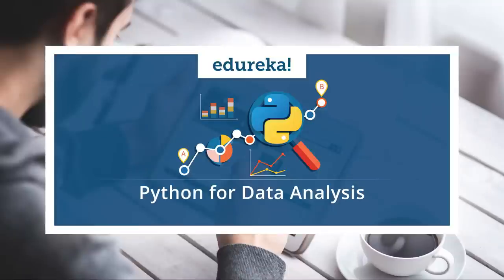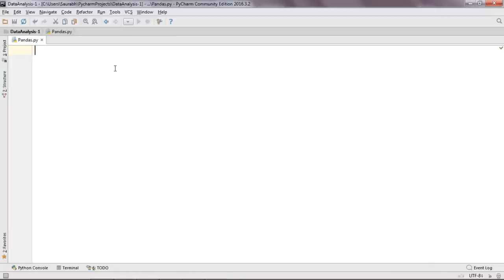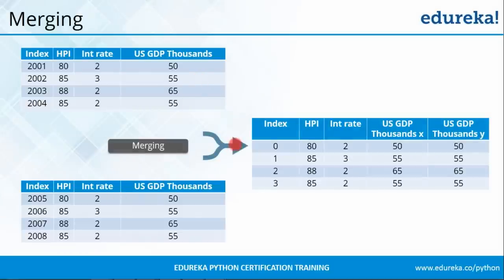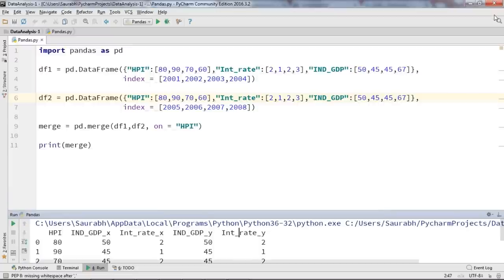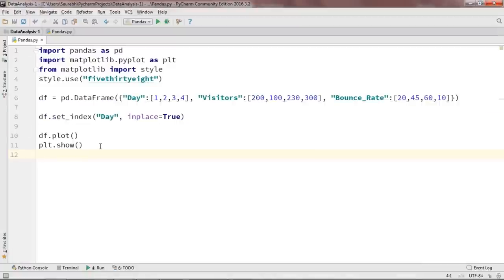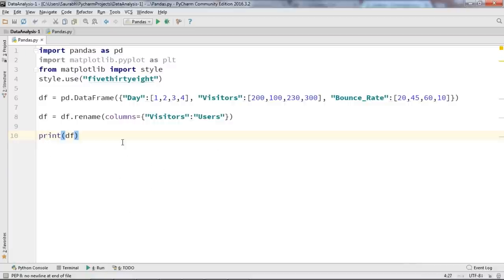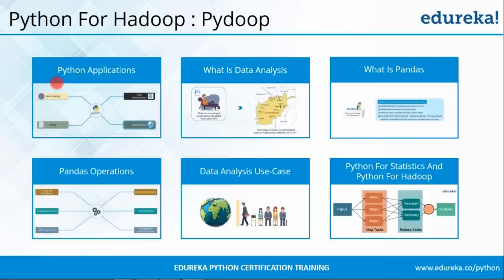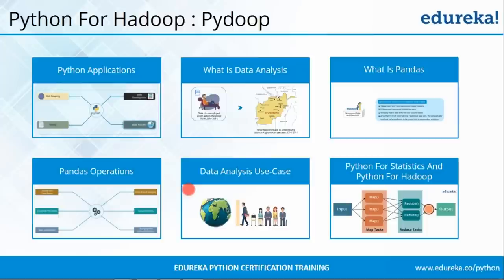Python For Data Analysis | Data Analysis Using Python | Python Data Analysis Tutorial | Edureka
This Edureka Python For Data Analysis tutorial (Python Tutorial Blog will help you learn how to use Python programming for data analysis using Pandas library. It also include a use-case, where we will analyze the data containing the percentage of unemployed youth for every country between 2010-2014.

This Python For Data Analysis tutorial video helps you to learn the following topics:
1. What is Data Analysis?
2. What is Pandas Python Library?
3. Python Pandas Operations
4. Use-case

1. Master the Basic and Advanced Concepts of Python
2. Understand Python Scripts on UNIX/Windows, Python Editors and IDEs
3. Master the Concepts of Sequences and File operations
4. Learn how to use and create functions, sorting different elements, Lambda function, error handling techniques and Regular expressions ans using modules in Python
5. Gain expertise in machine learning using Python and build a Real Life Machine Learning application
6. Understand the supervised and unsupervised learning and concepts of Scikit-Learn
7. Master the concepts of MapReduce in Hadoop
8. Learn to write Complex MapReduce programs
9. Understand what is PIG and HIVE, Streaming feature in Hadoop, MapReduce job running with Python
10. Implementing a PIG UDF in Python, Writing a HIVE UDF in Python, Pydoop and/Or MRjob Basics
11. Master the concepts of Web scraping in Python
12. Work on a Real Life Project on Big Data Analytics using Python and gain Hands on Project Experience